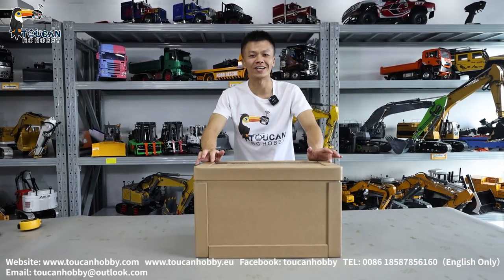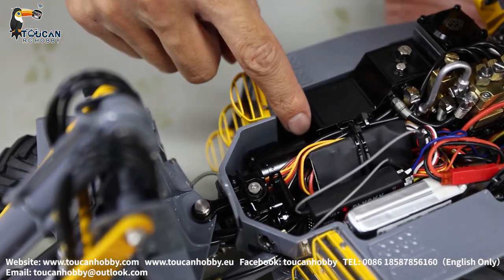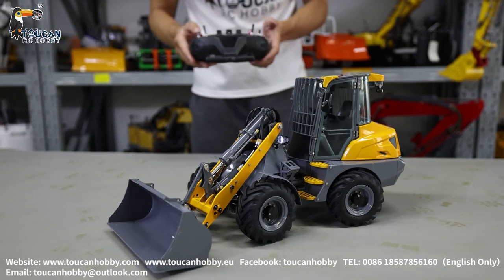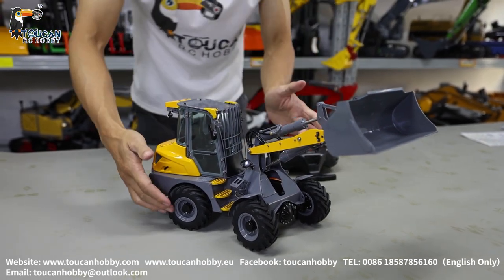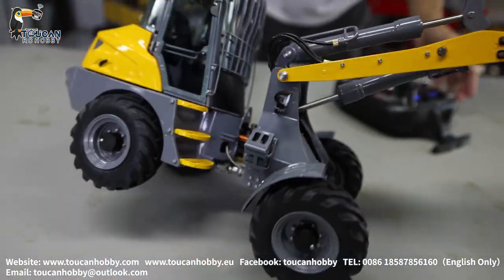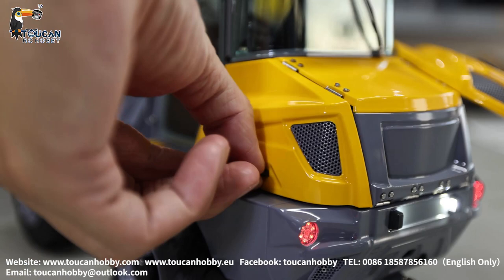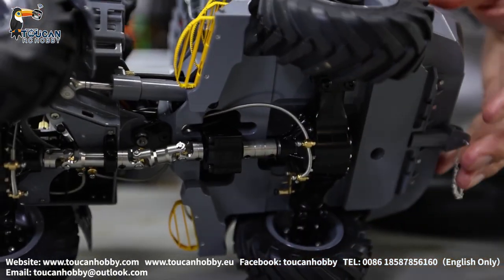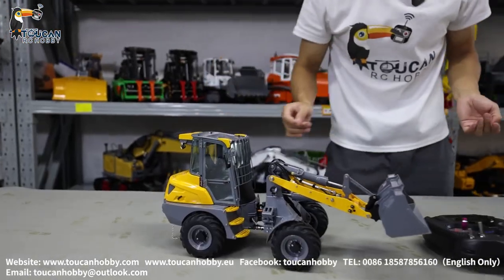The unbox of the LESU 1/14 MCL8 rc loader